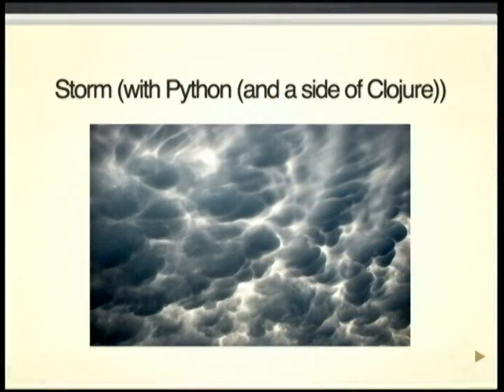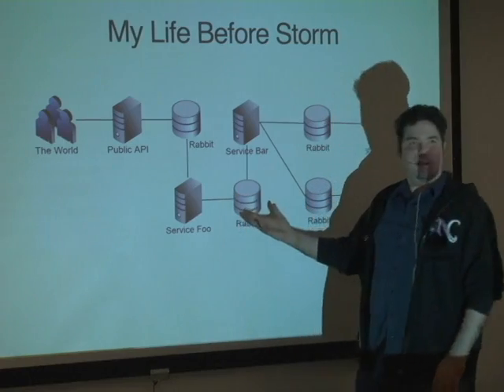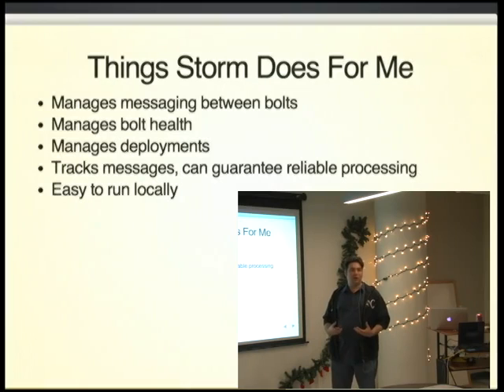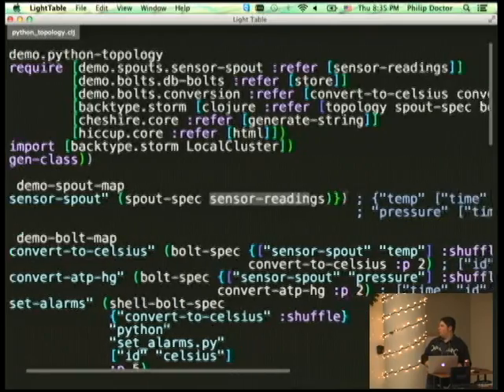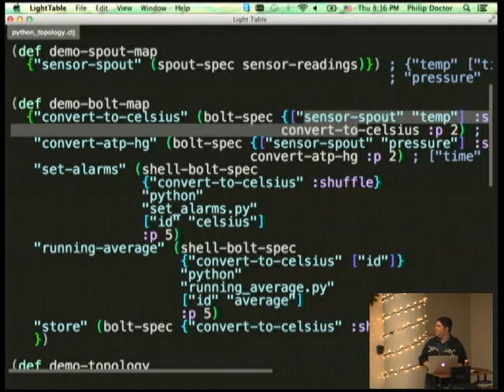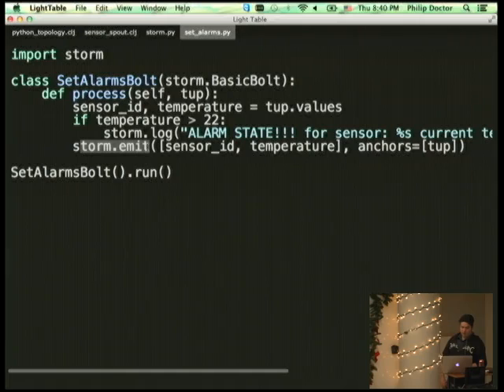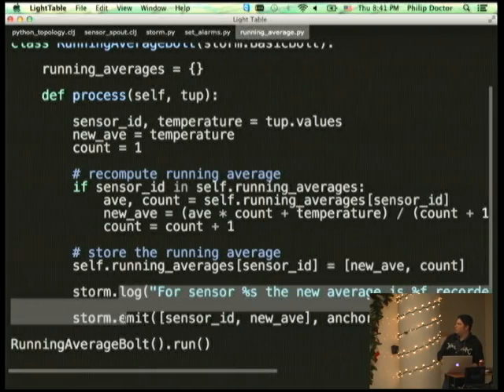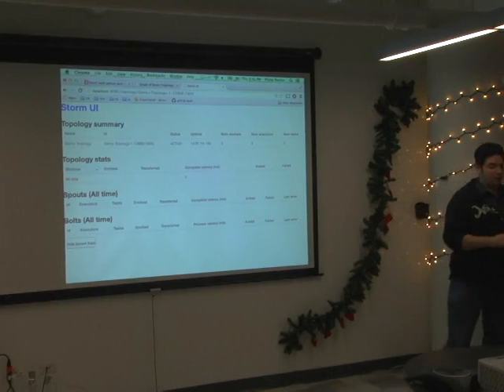Storm (with python (and a side of clojure))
Philip Doctor
A walking tour of Storm, what it is, what you can do, and how you can use it with python.
Chicago Python User Group known as ChiPy was founded in 2003. We are an active user group organised around a single programming language: Python. With so many members, many who are notable Open Source contributors amongst our group, it's very likely any major tool you have used has been touched by one of our members if not created by a member.

Though our main focus is the Python Programming language, our meetings are open to all of all proficiency and experience levels.